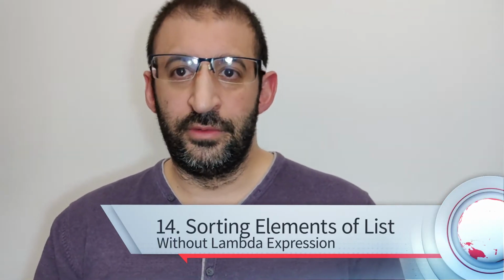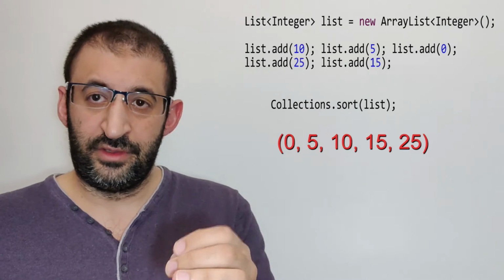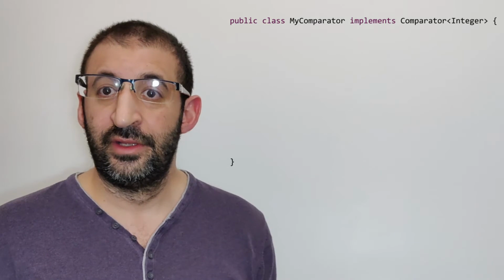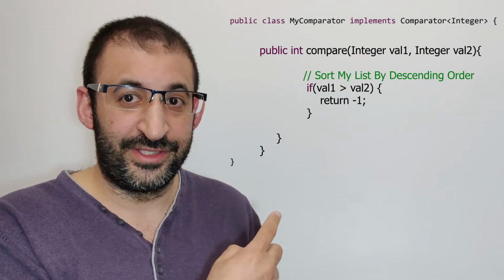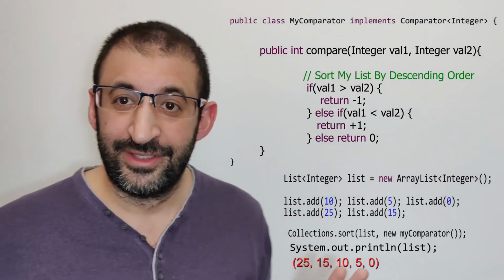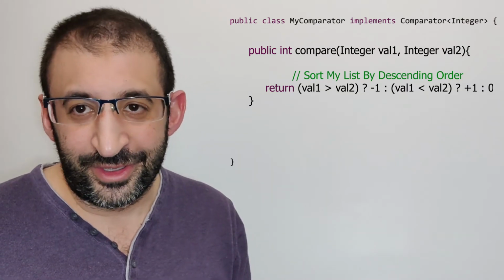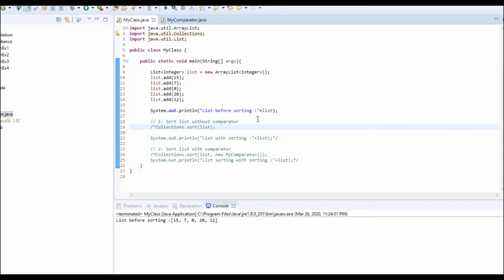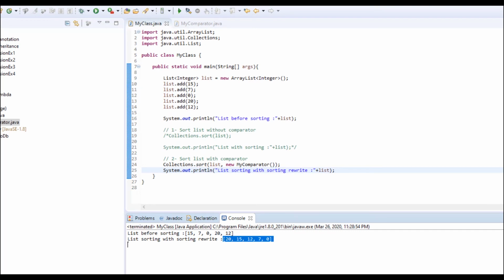14- Java 8 Tutorial - Sorting List without Lambda expression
In this video, I'll show you how to sort a list without lambda expression in Java